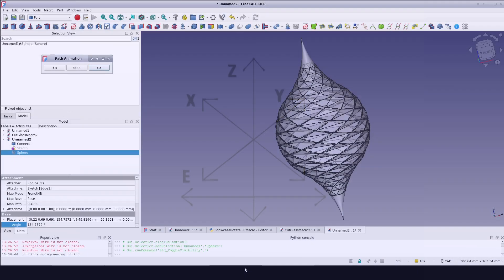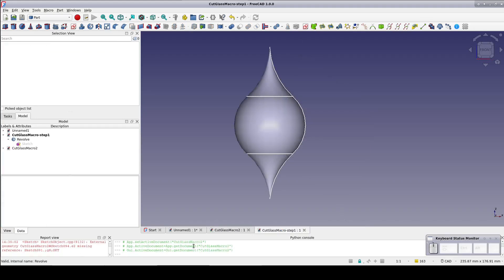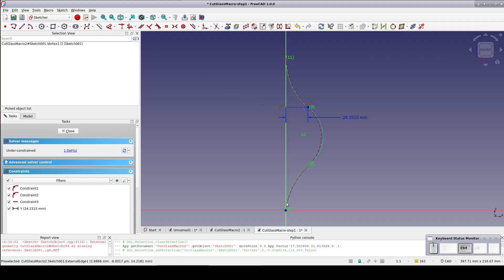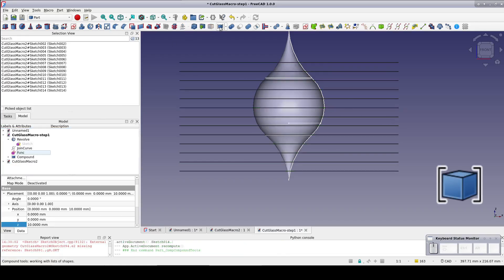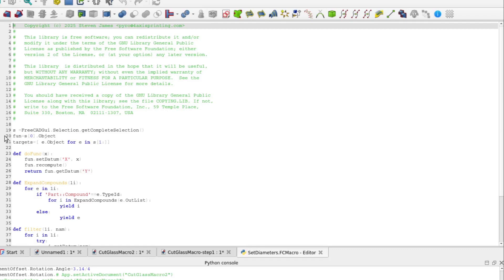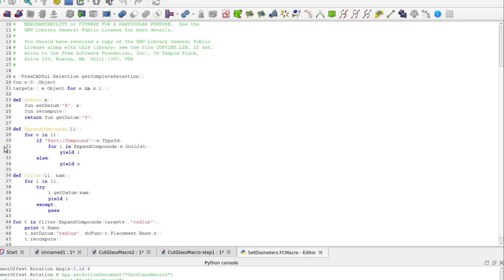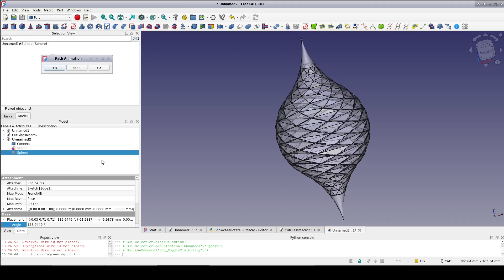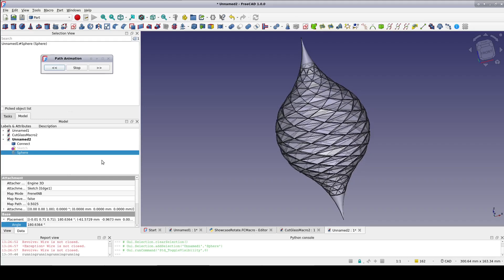FreeCAD: A sketch can be a function. Cut glass revisited.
s =FreeCADGui.Selection.getCompleteSelection()
fun=s[0].Object
targets=[ e.Object for e in s[1:]]

def doFunc(x):
        fun.setDatum('X', x)
        fun.recompute()
        return fun.getDatum('Y')

def ExpandCompounds(li):
        for e in li:
                if 'Part::Compound'==e.TypeId:
                        for i in ExpandCompounds(e.OutList):
                                yield i
                else:
                                yield e

def filter(li, nam):
        for i in li:
                try:
                        i.getDatum(nam)
                        yield i
                except:
                        pass

for t in filter(ExpandCompounds(targets),'radius'):
        print(t.Name)
        t.setDatum('radius', doFunc(t.Placement.Base.z))
        t.recompute()
00:01   Intro
00:40   Sketch as a function
01:47   Begin Design
02:15   Function sketch
03:54   Function sketch demo
05:03   Macro demo
05:31   The SetDiameters macro
7:28    "Call" the function sketch
08:14   Filter functions
09:30   Actually set some radii
10:12   Conclusion and shameless bump to next video